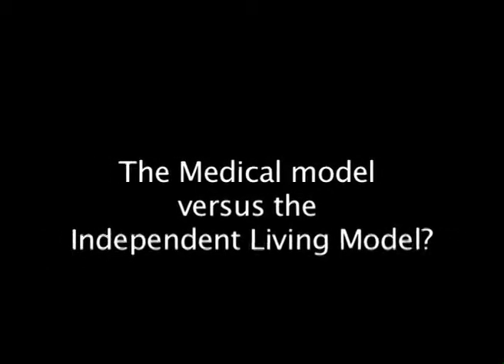Steve O'Connell, part 10 of 14: "Medical Model versus Independent Living Model"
Steve O'Connell of Boston, Massachusetts shares stories and perspectives about legendary disability rights activist Ed Roberts.

Steve was the son of the Massachusetts Director of Rehabilitation; he served as Ed Roberts' personal care attendant in his late teens.

This is #8 out of more than 1,000 interviews that "It's Our Story" has collected in an effort to free the voices of the disability community.